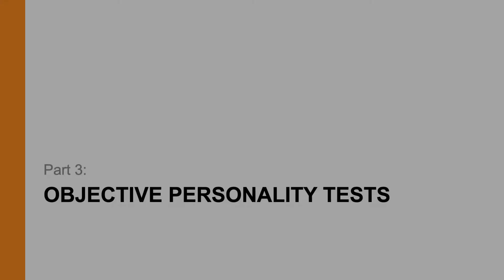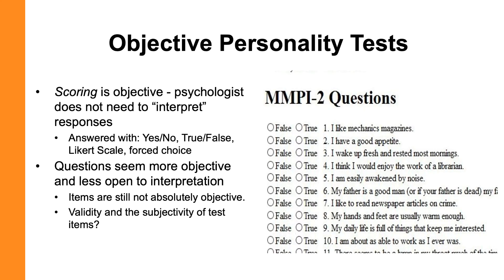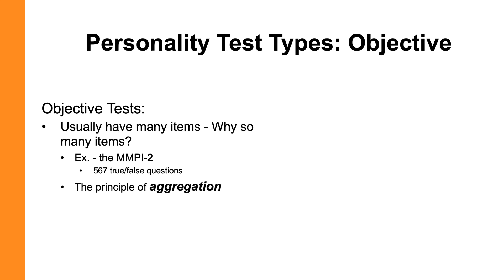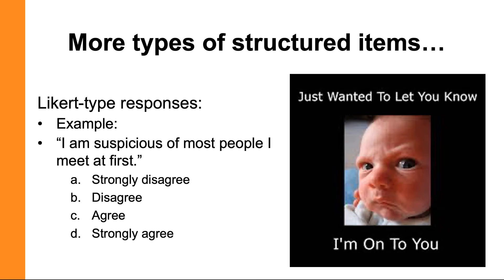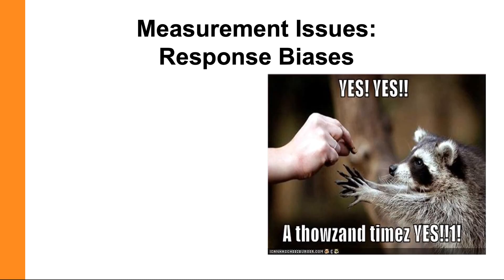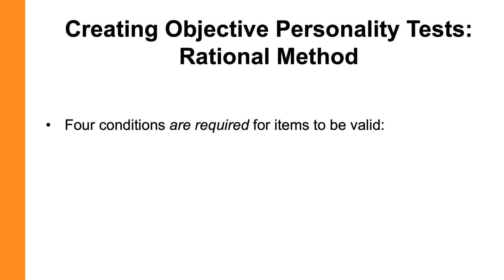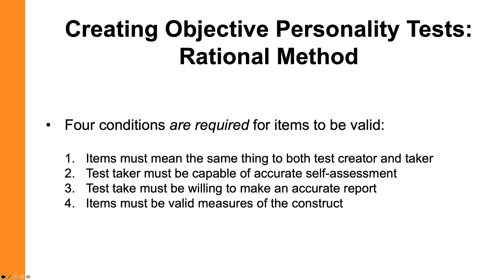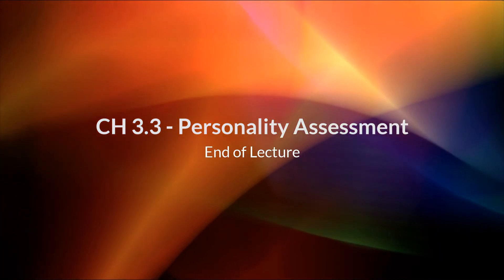Personality Assessment: Objective Personality Tests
Lecture on Objective Personality Tests